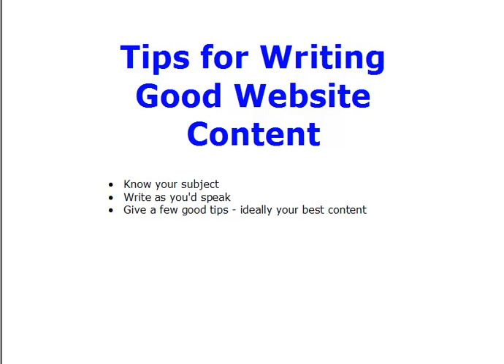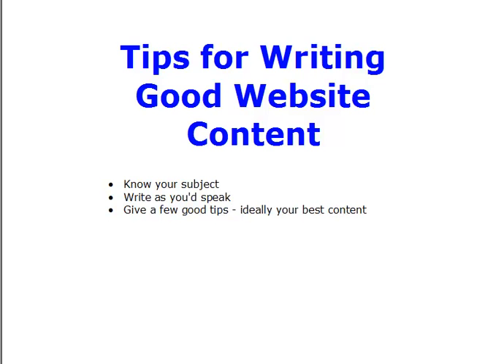Tips for Writing Good Website Content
Writing good website content (or speaking it!) is a matter of good communication.

0:17 Know your subject - this should go without saying but if you've watched a few "expert" pundits on television, you'll know it's not always the case. Make sure that you do know your subject - it reaps rewards by way of more visitors to your website.
1:11 Write as you'd speak - you're not aiming for a literary prize. Do your best to spell words correctly. But don't worry so much about grammar or sentence structure so long as it doesn't get in the way of readability. Writing in the same style as you'd write in an email works a majority of the time.
2:02 Give a few good tips - ideally your best content. People will be happier and will be more likely to spend money with you on the links you provide. You'll also get more links as people realise that you're not just giving the usual re-hashed stuff everyone else does.
3:42 Add links as appropriate - clickable links are what makes the web work so well. So don't be afraid to include a few, opening them up in a new browser tab if you prefer.
4:26 Include a call to action. Tell people to click the link you want them to click! We like to be led (nicely!) so make sure you're the leader.